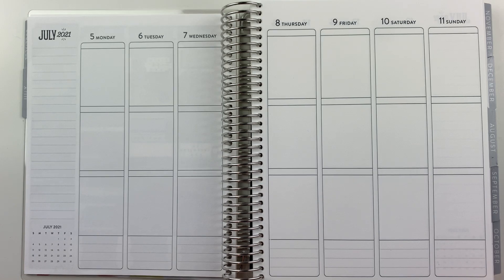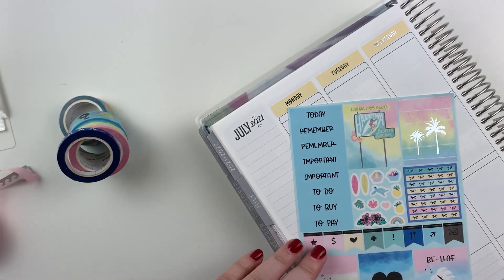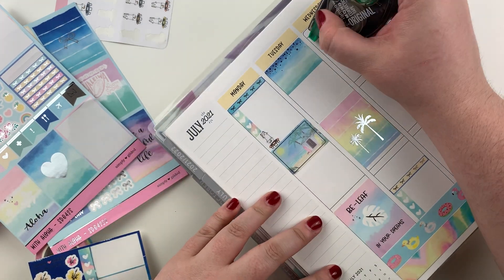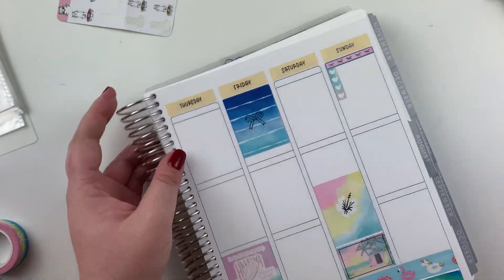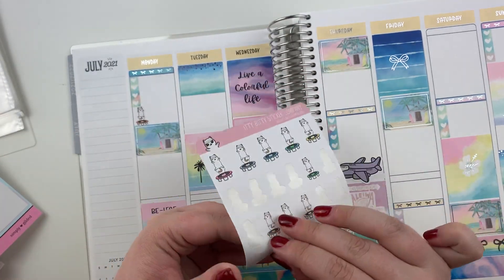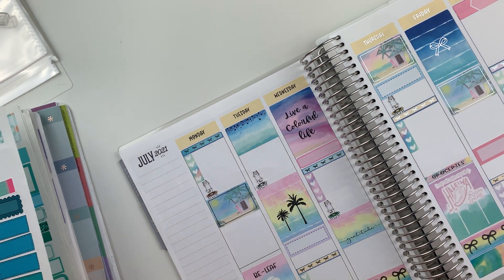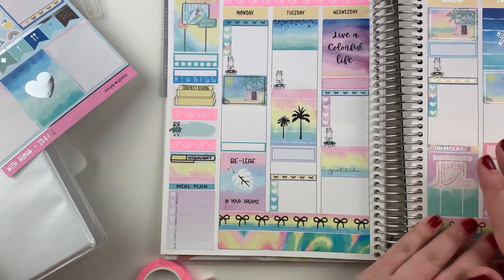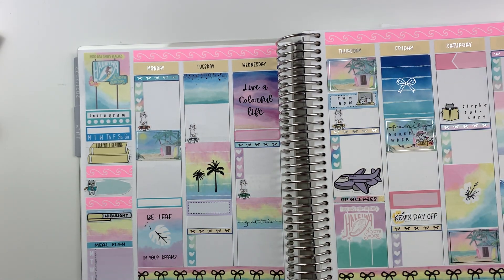Plan With Me | Simply Gilded | Erin Condren Life Planner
Plan with Me featuring Simply Gilded in my Erin Condren Life Planner!

Shops mentioned:
Simply Gilded | Sticker Kit and Washi
IttyBittyStickerCo | Mauly Stickers
Red Fawn Design | Airplane/Currently Reading Stickers